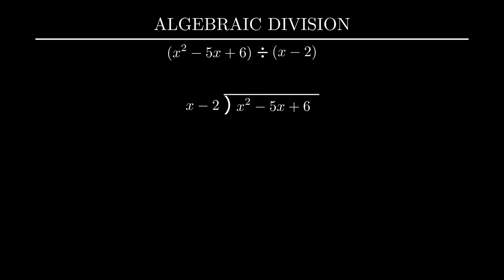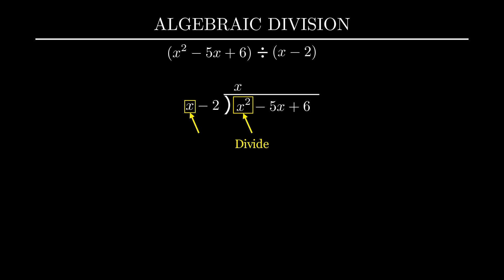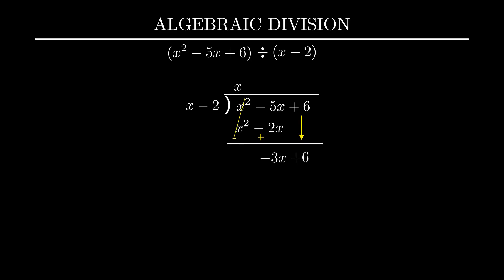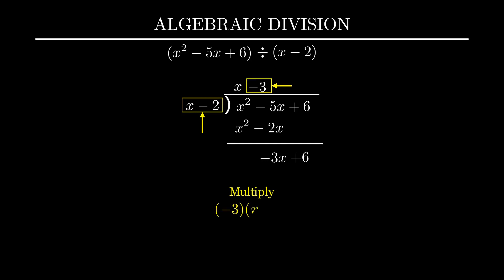Algebraic Division - Long Division of polynomials - Amazing Maths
Learn the long division method of dividing polynomials using this illustrative video.